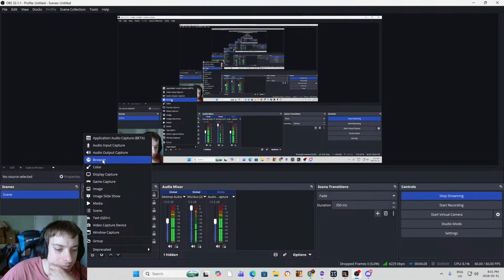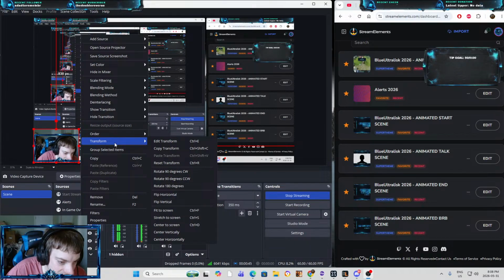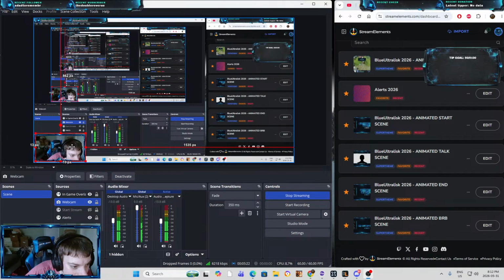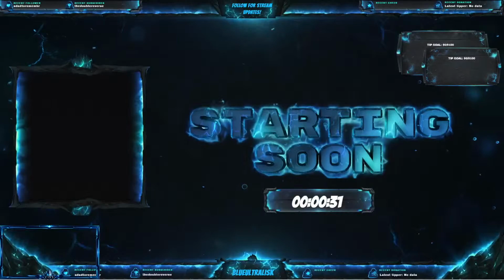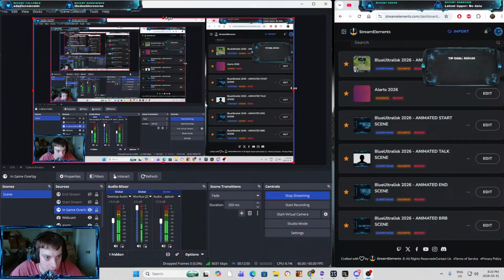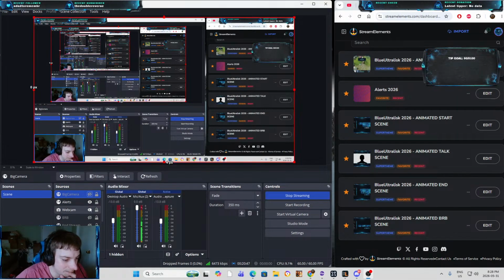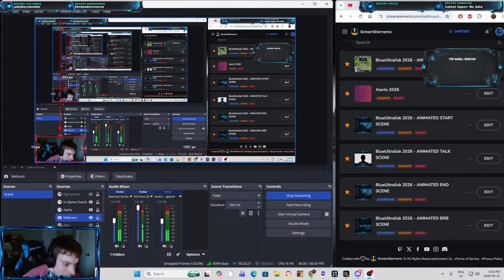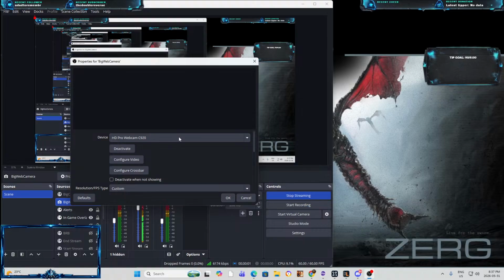OSRS || Relaxing And Vibing ^_^ Slayer Bosses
OSRS || Chill Stream Good Vibes Drinking and Bossing